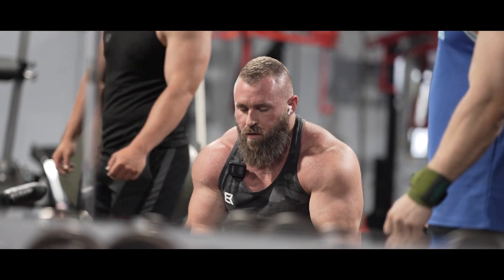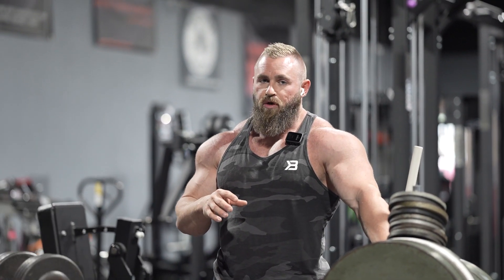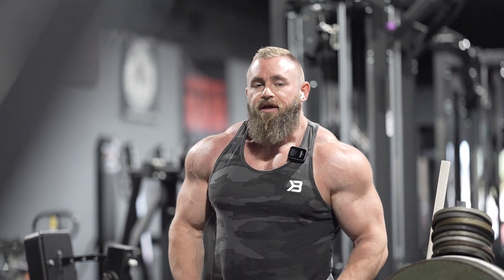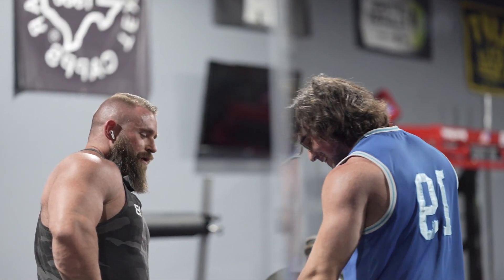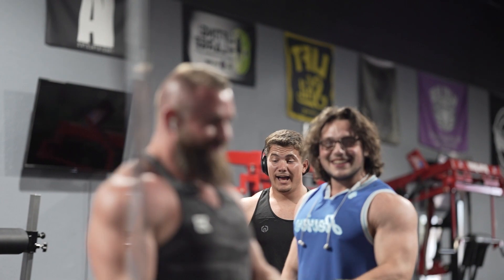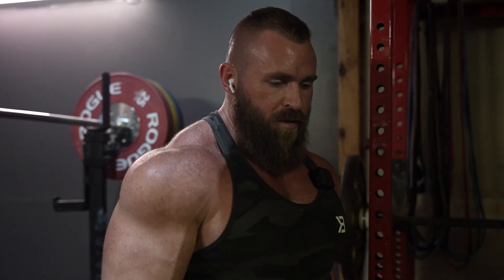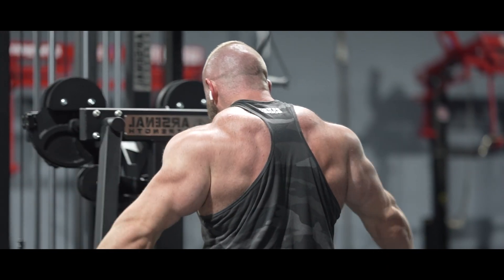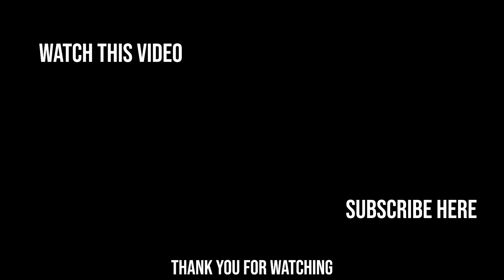WHAT YOUR TRAINING SHOULD LOOK LIKE | 15 Weeks Out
What Your Training Should Look Like